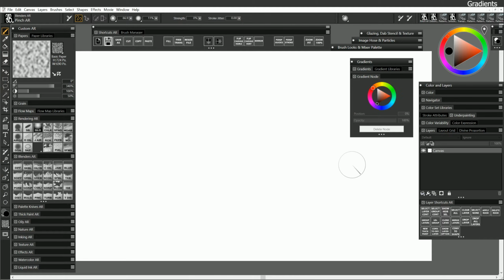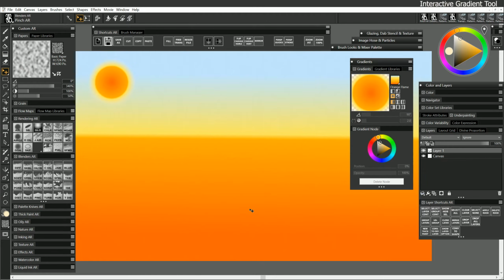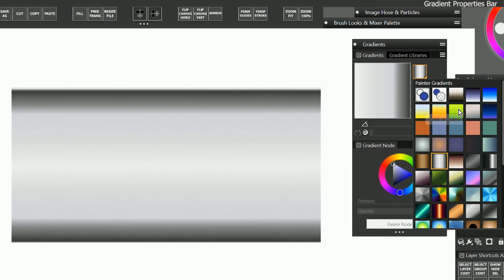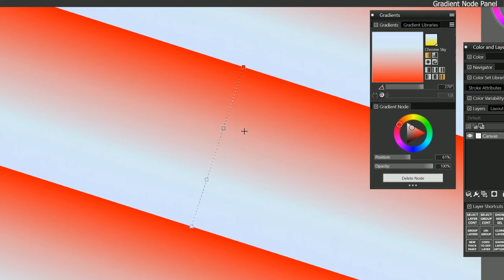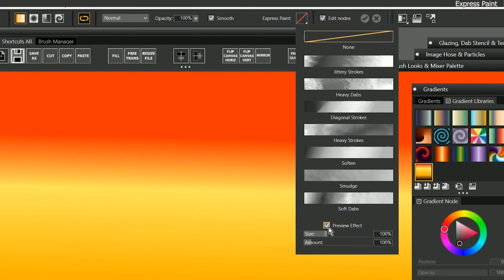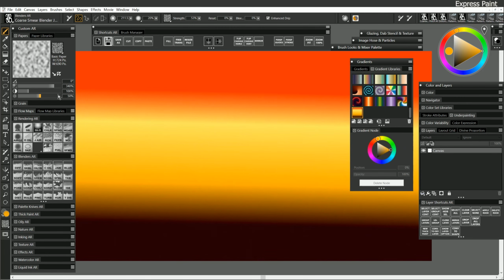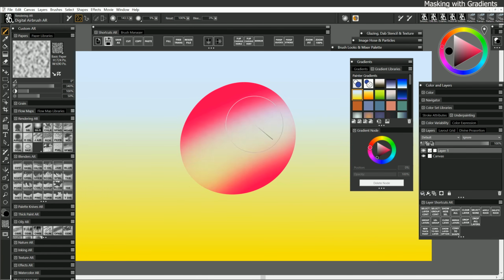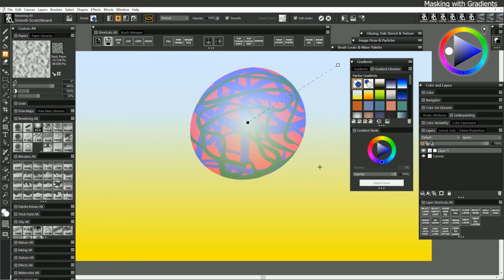How to Make Gradients - Corel Painter Tutorial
Learn how to create Gradients in Corel Painter 2019, including how to use the Interactive Gradient Tool and Express Paint feature. I'll also show you how to create your own custom gradients and how to use gradients to mask layers. Much of this information can be applied to older versions of Painter as well.